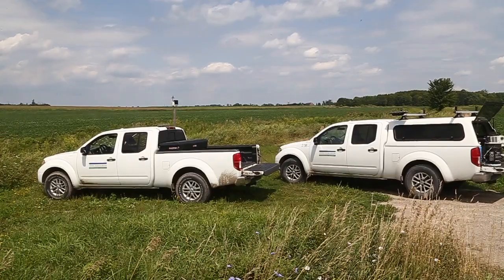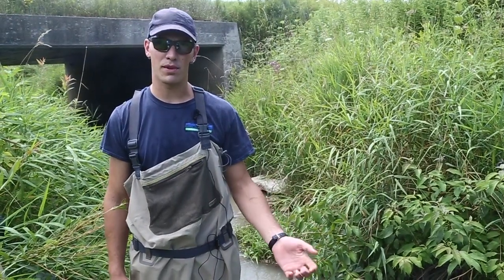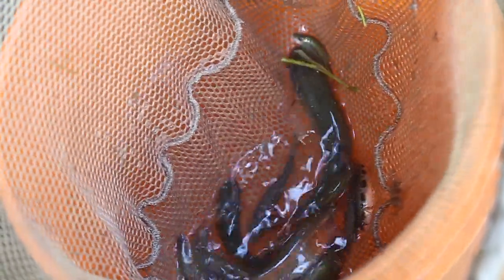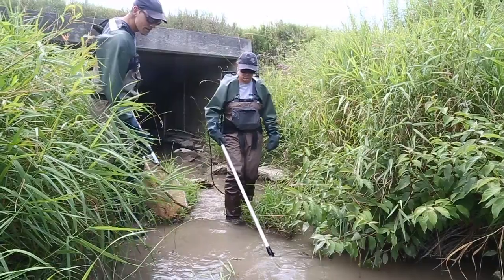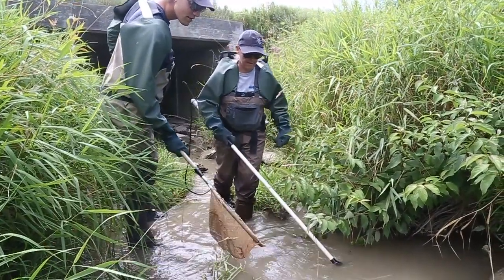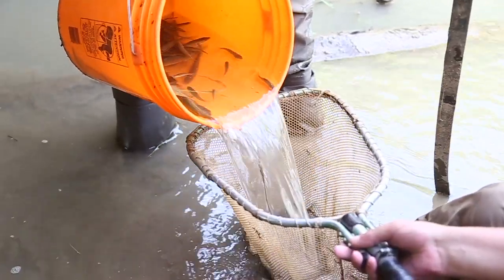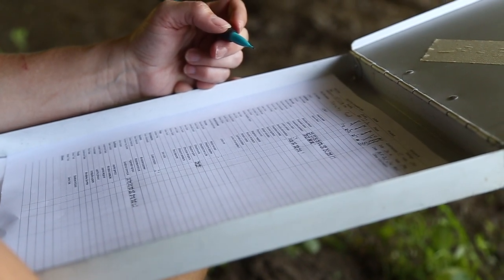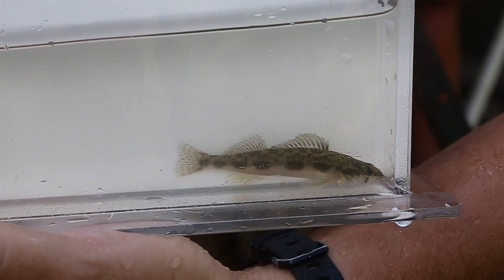Upper Thames working to improve water quality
The Upper Thames River Conservation Authority is working with farmers north of London in the Medway Creek drainage basin trying to reduce the flow of phosphorus and soil into the waterways. They were sampling the fish population using electroshocking to measure types and numbers of fish as an indicator of water quality.